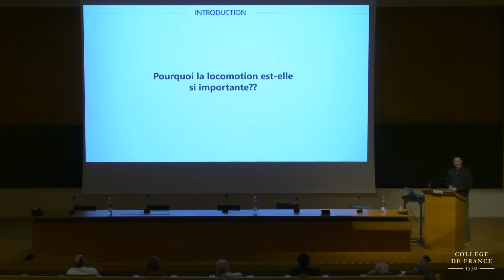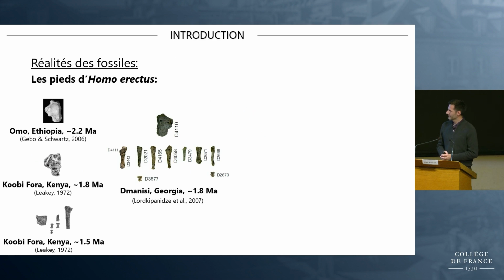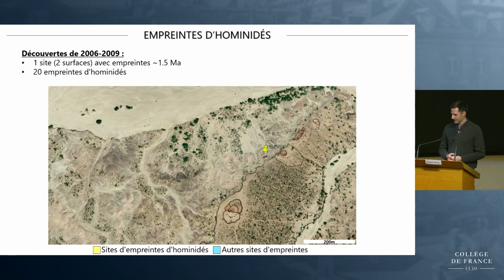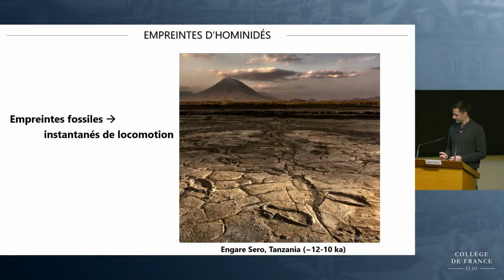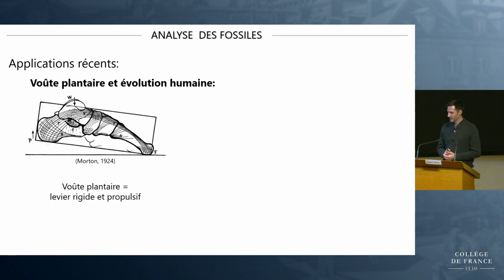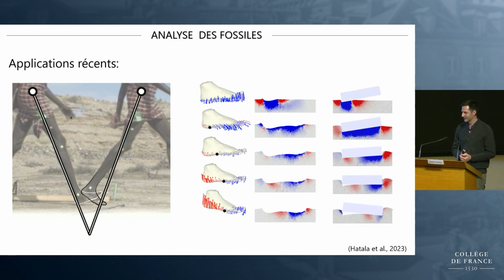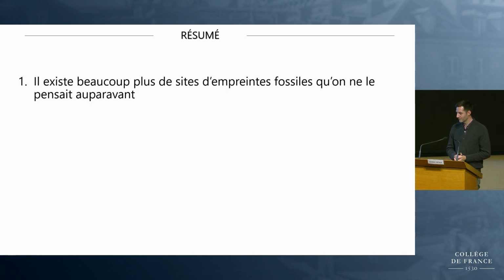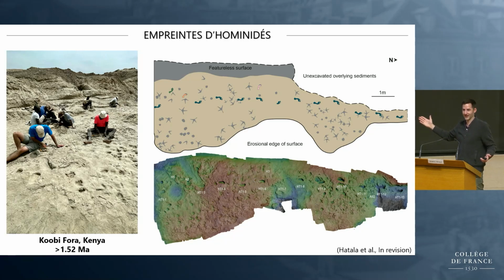Le mouvement humain des origines aux olympiades (7) - Jean-Jacques Hublin (2023-2024)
Colloque : Le mouvement humain des origines aux olympiades
Conférence du 1er juillet 2024 : Prehistoric Motion Capture: Understanding Hominin Locomotion from Fossil Footprints
Session 3

Intervenant : Kevin G. Hatala, Chatham University, Pittsburgh

Chaire Paléoanthropologie
Professeur : Jean-Jacques Hublin